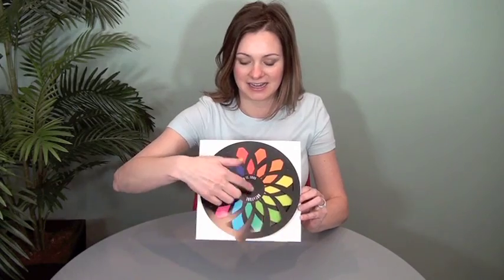FOW #131: Fab Kaleidoscope Cover Invitation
Fab Kaleidoscope Cover Invitation. Trish Witkowski shares her super-cool folding samples and helpful production tips. for folding ideas, downloads, and templates.